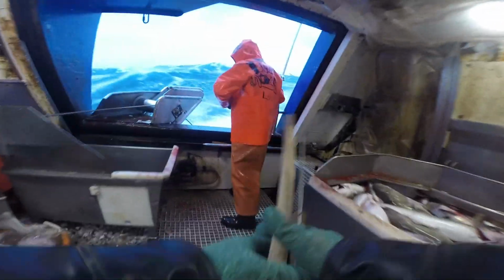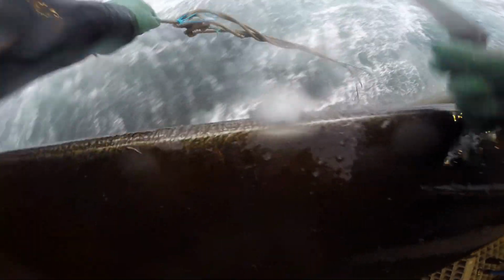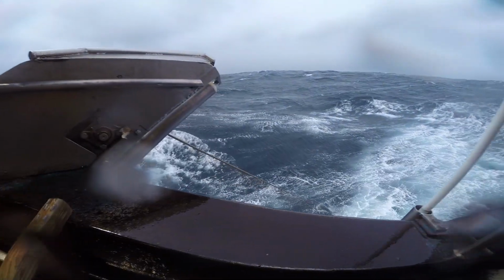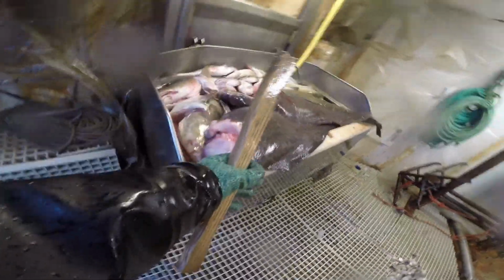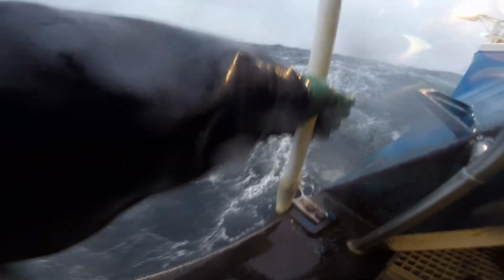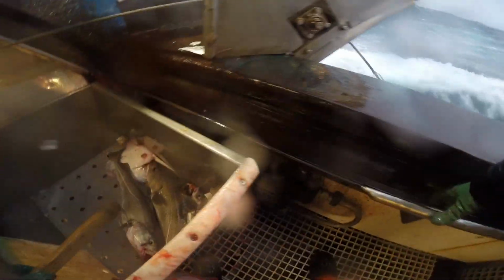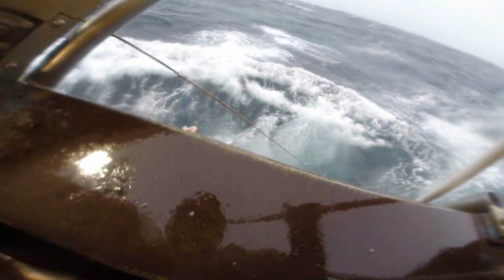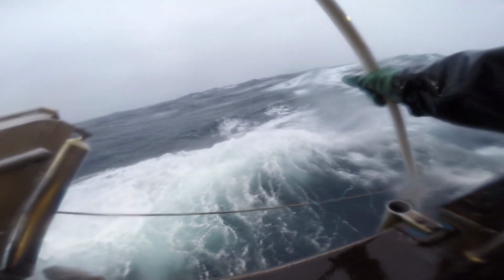Long line fishing in a storm. Hauling job breakdown.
Hey Folks:) welcome back. In this video you get to see the "Hauling" job alone. The storm  continues to get worse as time goes by. I hve done my best to give a good idea of what it entails to be in the Hauling position. Waves break in through the window every now and then (the window where the line comes into the boat). the first 15 minutes gives you a good perspective of what the job entails. I have cut the hour down to 35 minutes for those interested in watching the entire video to better understand what it is like. I hope you enjoy the video. Lots more to come.